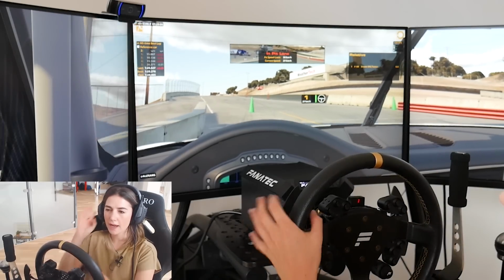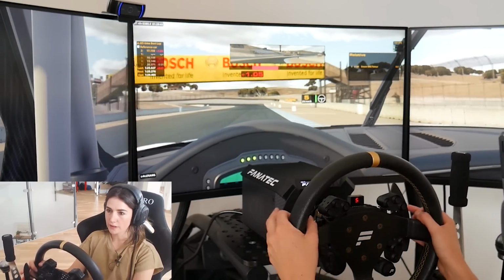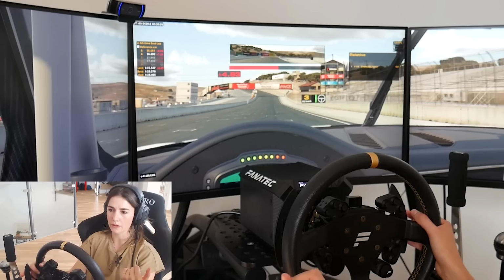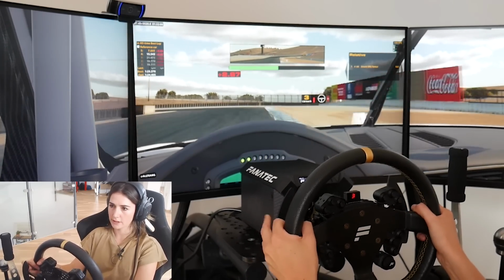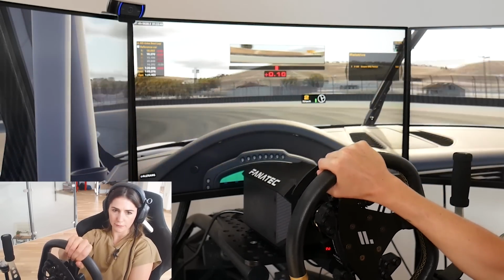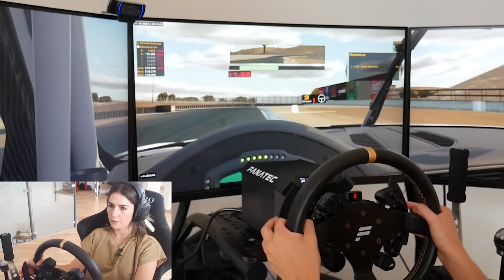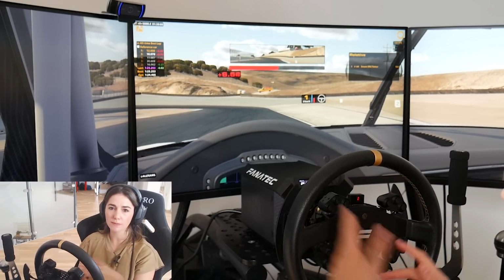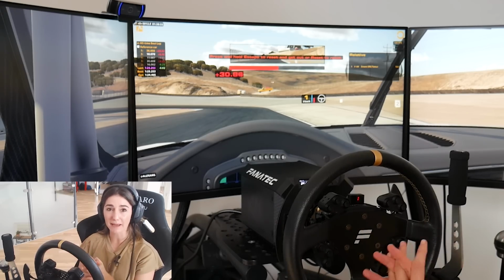Laguna Seca l Porsche 911 GT3 Cup on iRacing by SimRacingGirl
Hi there,

Here is a video of me trying to get close to the lap times of top-level sim racers who are competing in the Porsche Esports Supercup on Laguna Seca with the Porsche 911 GT3 Cup on iRacing!

If you want to learn more about the format of the Porsche Esports Supercup check out link below from minute 5.04: